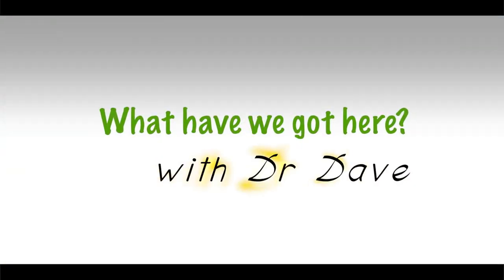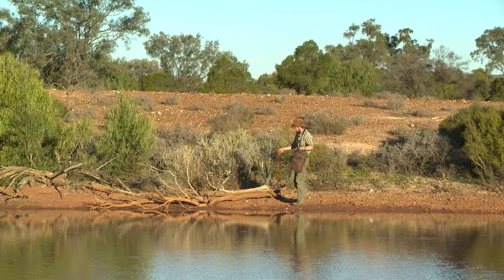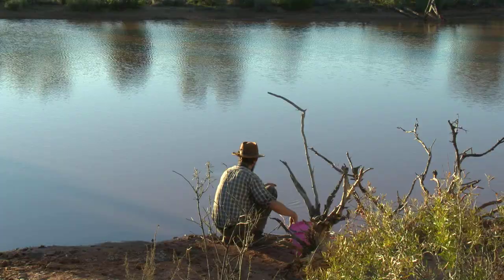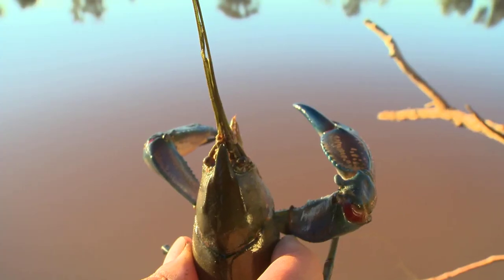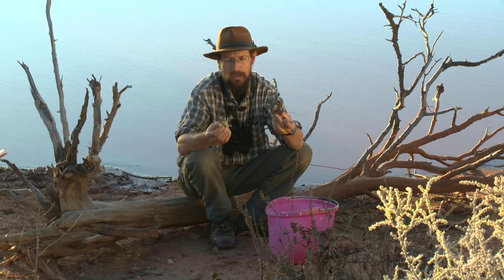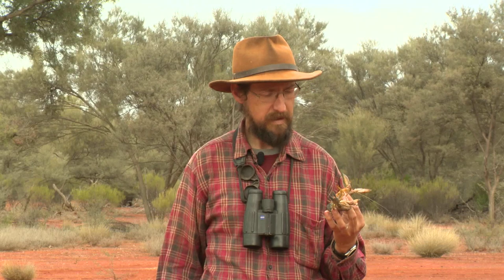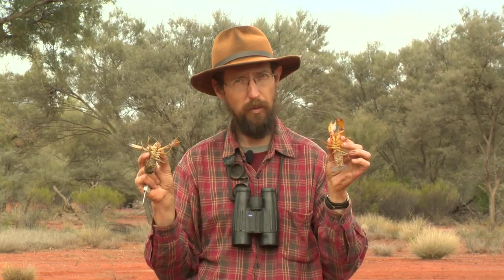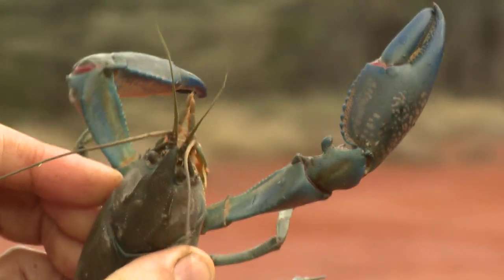Yabbies - with Dr. Dave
Outback yabbies can make a tasty feast.  Learn about where they like to live and how to tell whether you have caught a girl or a boy yabby.